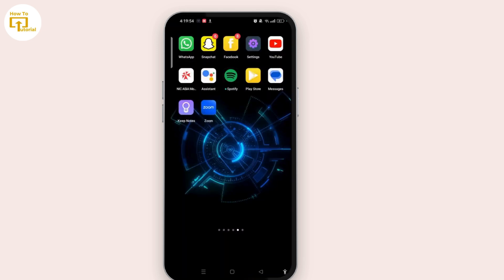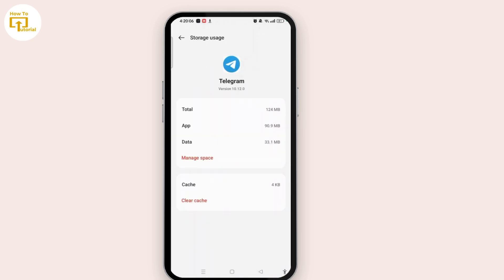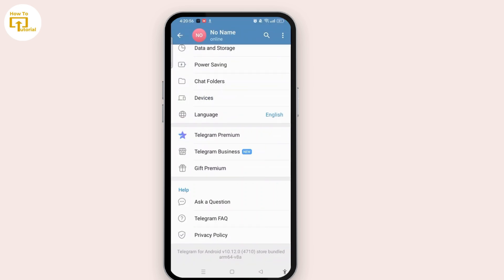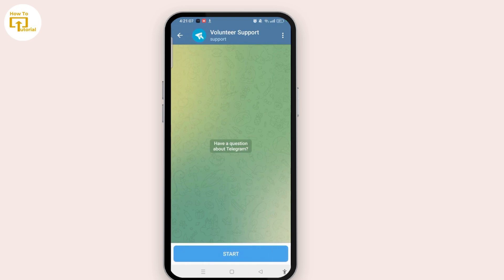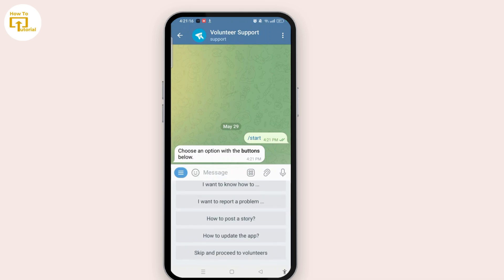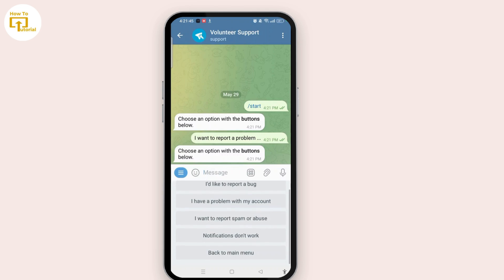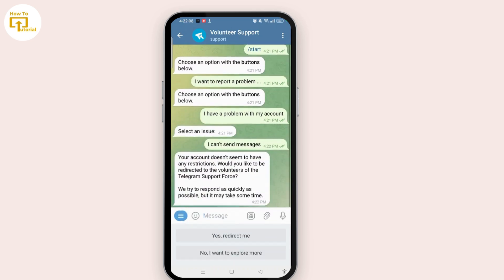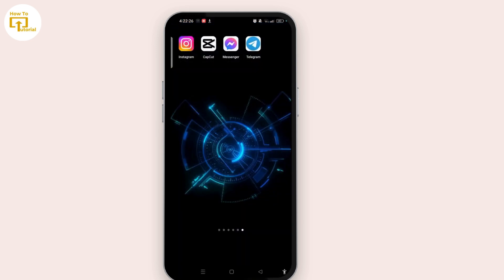How to fix telegram you can only send message to mutual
Learn how to fix the "You can only send messages to mutual contacts" issue on Telegram with this comprehensive tutorial. Whether you're facing restrictions in messaging non-mutual contacts or need to bypass Telegram's messaging limitations, we've got the solutions you need!

In this video, we'll walk you through step-by-step how to resolve the Telegram restriction that limits messaging to mutual contacts only. You'll also discover effective workarounds to send messages to anyone on Telegram, regardless of mutual contacts.

Timestamps:
0:00 Introduction
0:30 Understanding the Telegram Messaging Restriction
1:00 Step 1: Accessing Telegram Settings
1:30 Step 2: Adjusting Message Settings
2:00 Step 3: Bypassing Message Restrictions